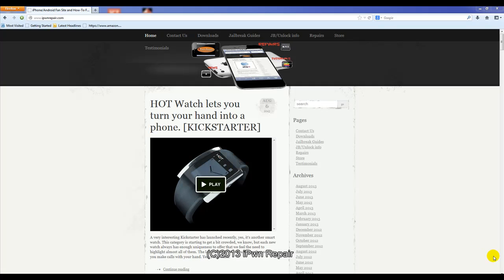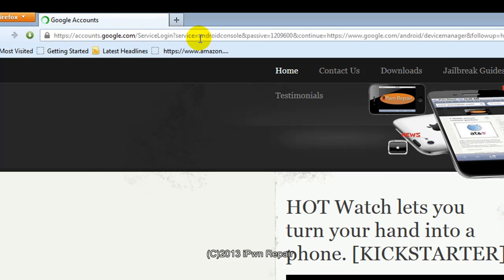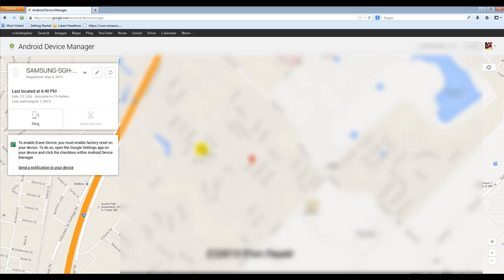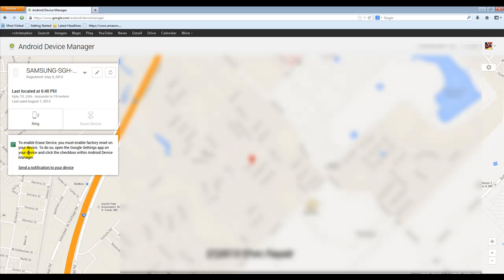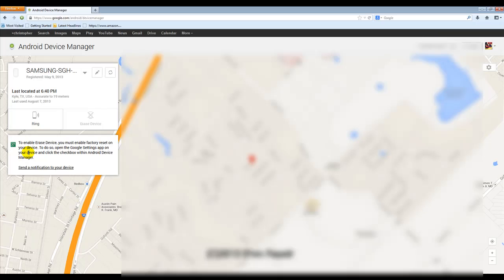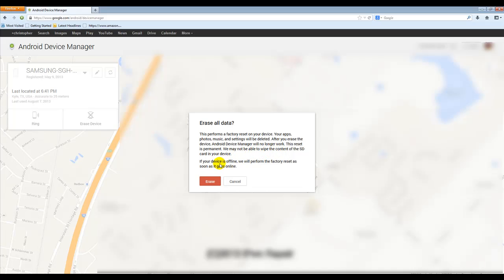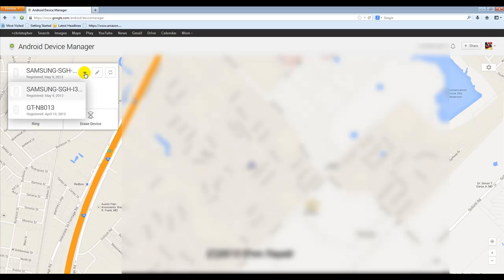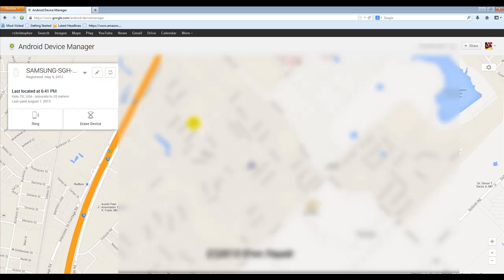Android Device Manager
This is a brief overview of the new Android Device Manager location app